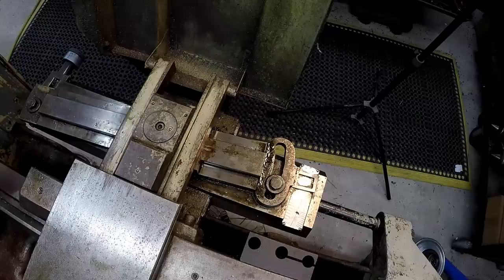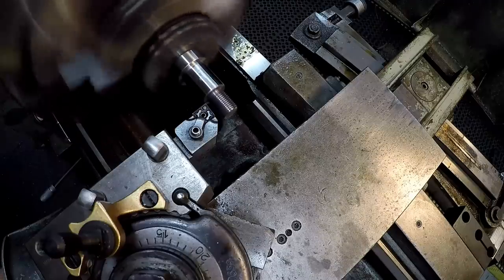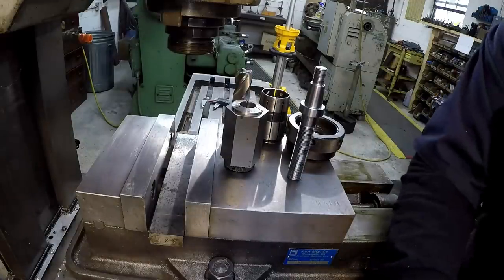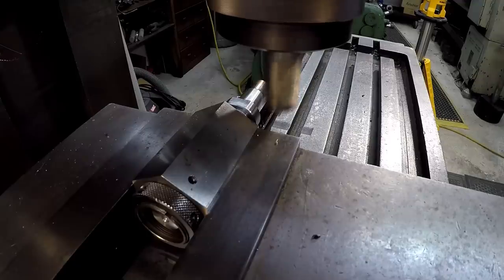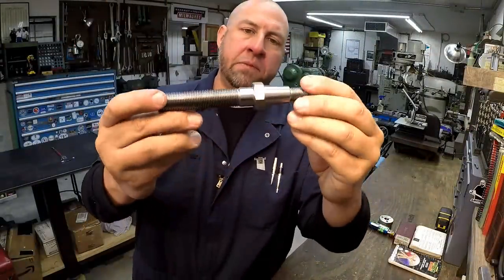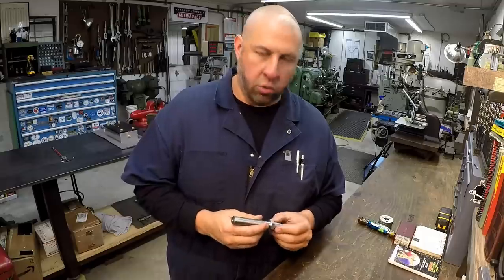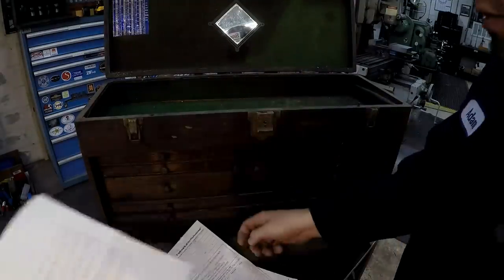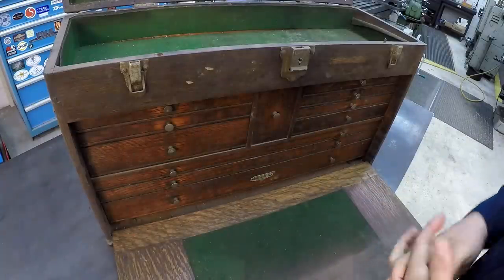SNS 253: Tapered Ball Joint Stud, Gerstner Tool Chest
I complete the machined for the custom tapered ball joint stud for Justin @ The Fabrication Series
We also look at a Gerstner tool chest, and tram the tool head on the G&E shaper.